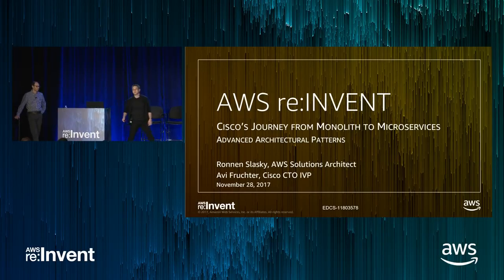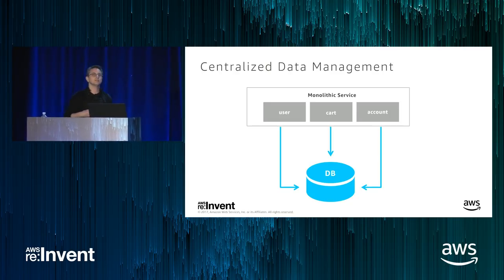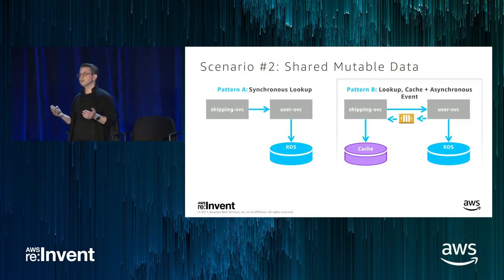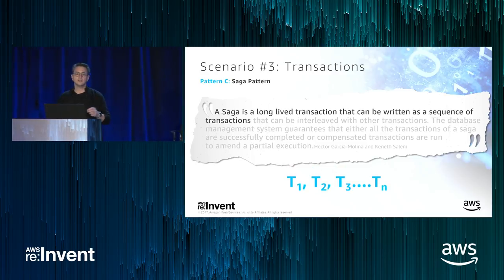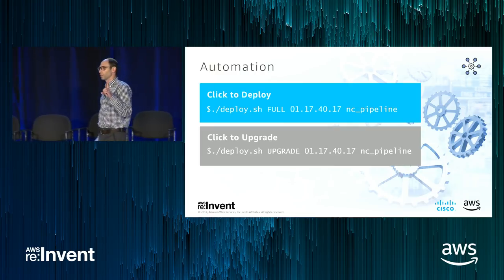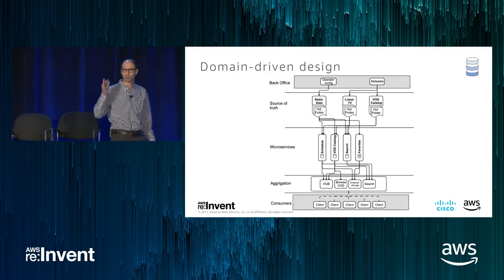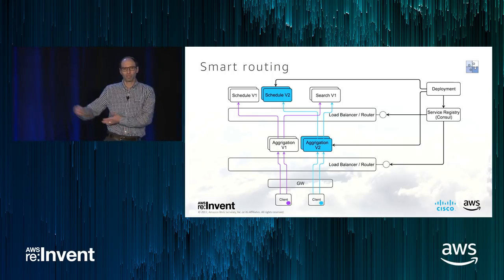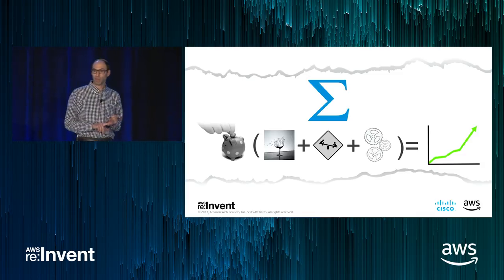AWS re:Invent 2017: Cisco’s Journey from Monolith to Microservices (DEV329)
Cisco’s video solutions were historically designed for on-premises dedicated hardware deployments. Typically, major releases occurred annually or bi-annually. The release process lacked the ability to absorb frequent changes and adapt to rapid market trends. This session looks into how Cisco’s IVP Solution team evolved a production system from its monolithic design into a microservices platform, leveraging cloud services, automated deployments, and delivery pipelines. Through this transition the team adopted a biweekly deployment cadence. This ultimately enabled a fast-paced migration to an AWS environment, using AWS services such as Amazon EC2, Amazon RDS, and Amazon Elasticsearch Service.